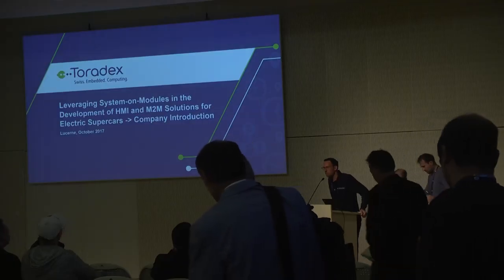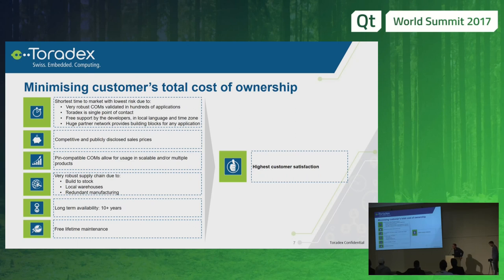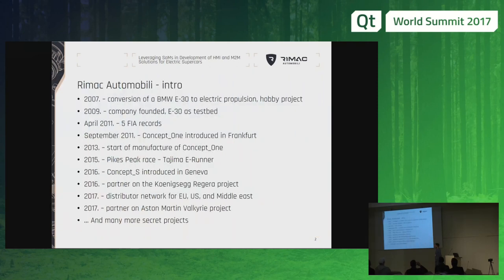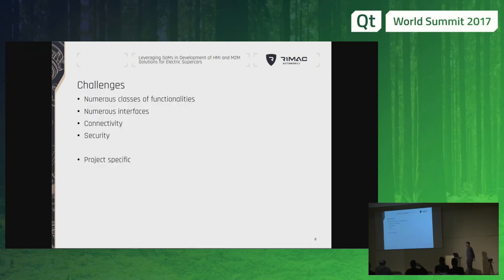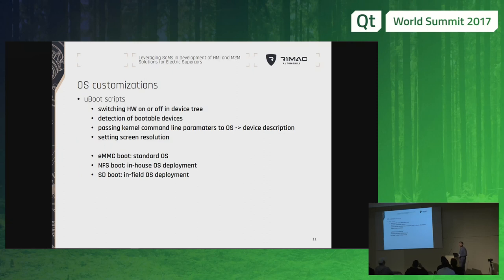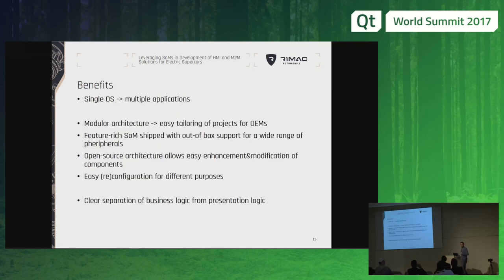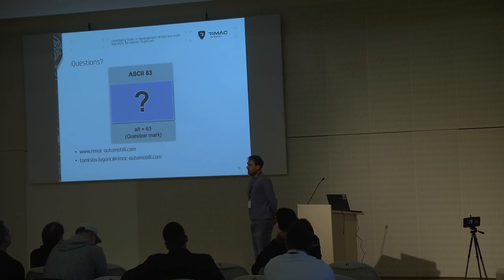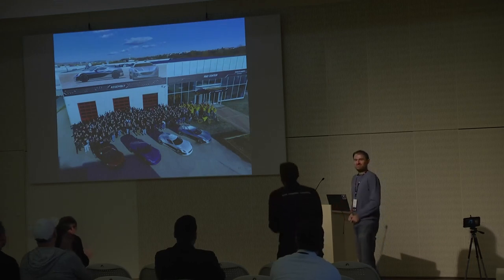QtWS17 - System-on-Modules HMI and M2M solutions development, Rimac Automobili, Toradex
In this talk, we will demonstrate how the use of a powerfull and feature-rich System-on-Module (SoM) allows you to quickly scale and adapt to ever-changing requirements of your industry. A use-case will be presented by Rimac, the manufacturer of the world’s fastest electric supercar.

We will explain how the Embedded Linux OS (Boot2Qt) provided by Toradex and Qt is leveraged to create two flagship products of the Rimac Automobili software development department: our M2M and HMI solution.

By buliding on top of the Apalis iMX6 SoM based on the NXP i.MX 6 SoC, and the Boot2Qt software stack for NXP i.MX 6, we have managed to create a family of HW and SW solutions tailored to various applications in the automotive sector. The applications include monitoring and transfering data in near-realtime from the vehicle to the engineers at the factory, presenting vehicle data to the driver through a smartphone, remote control of the vehicle via Internet, developing exciting and feature-rich instrument-clusters and IVI screens and overall achieving a fully customisable and connected car.